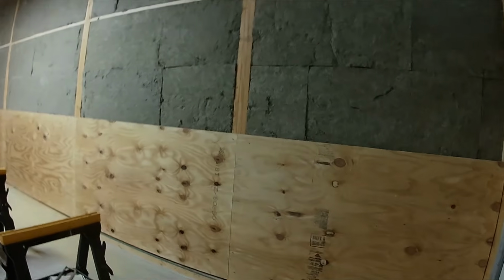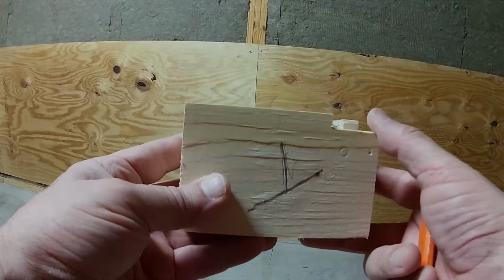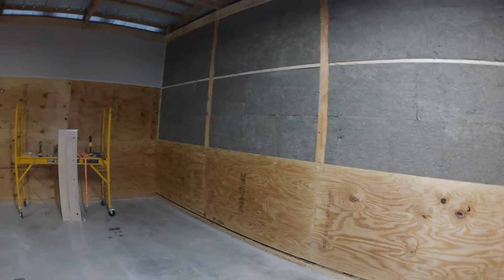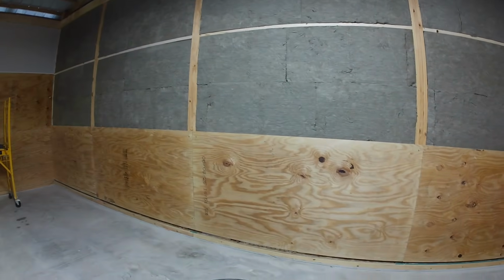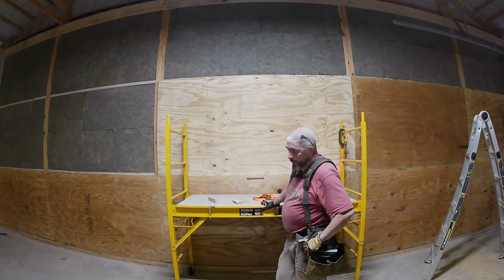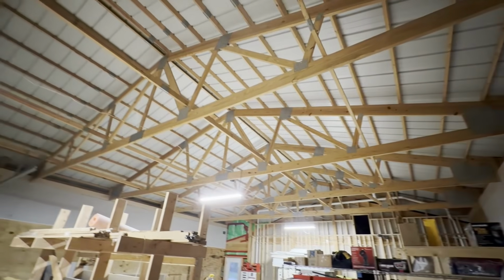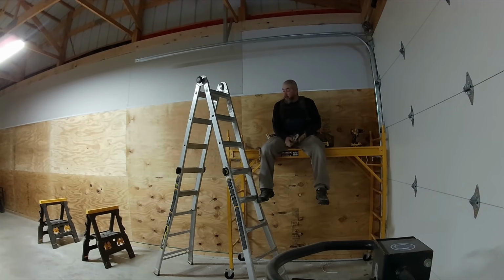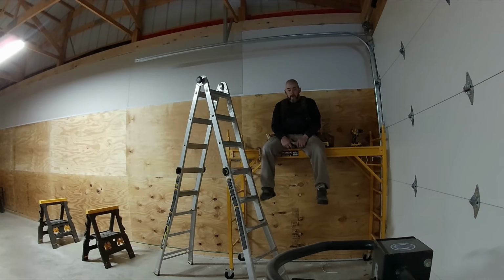T&G Plywood and Sheetrock Part 2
Rockwool and Plywood Part 2

Today we're finishing up the rest of the west wall by putting up the Tongue & Groove Plywood and drywall. A lot of effort went into this one as I did most of it in 1 day.